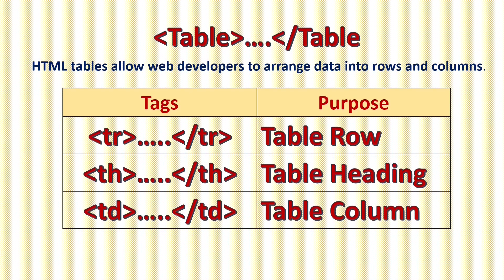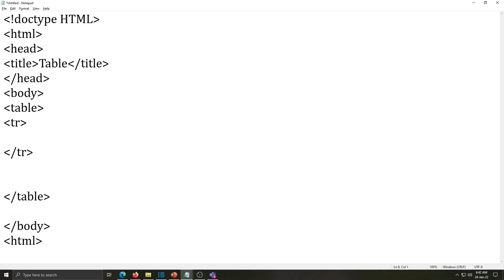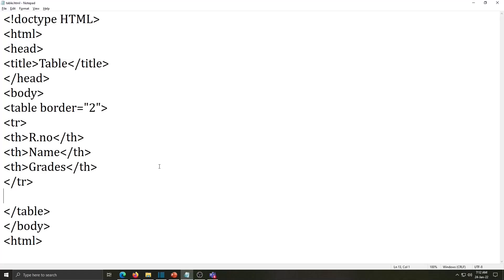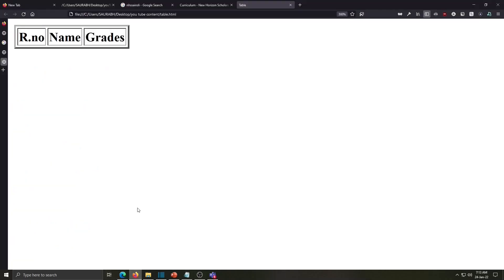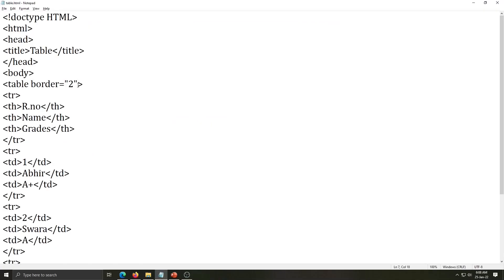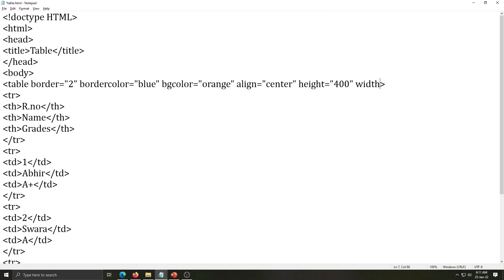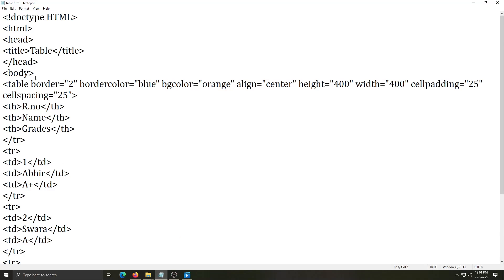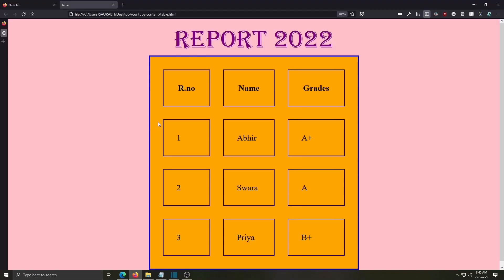Table In HTML with all attributes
# Table in HTML
# HTML Table with all Attributes
# Web development with Ankita's Tech Tutorials
# Table Tag